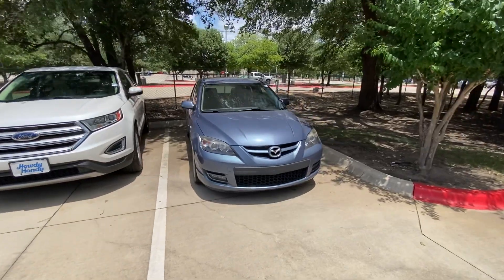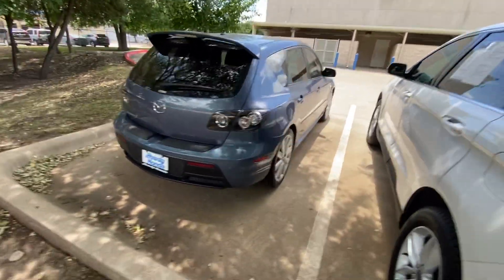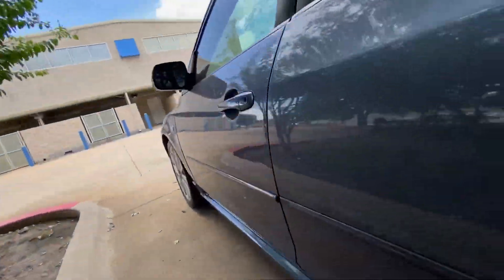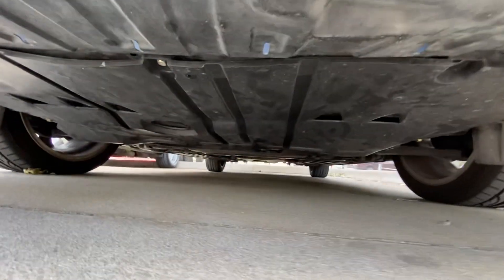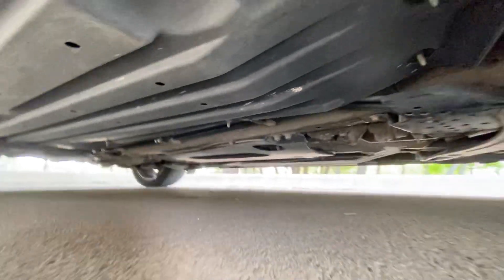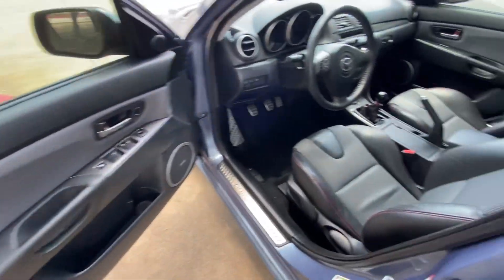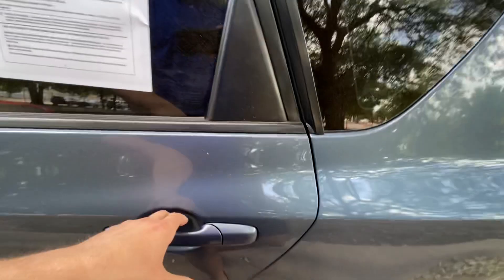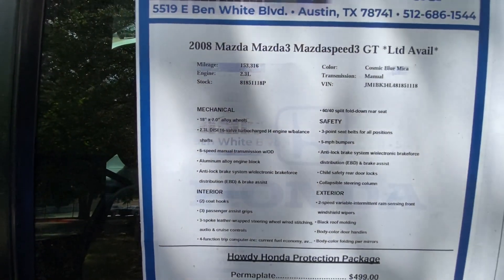2008 Mazda Mazda3 Grand Touring from - Jake